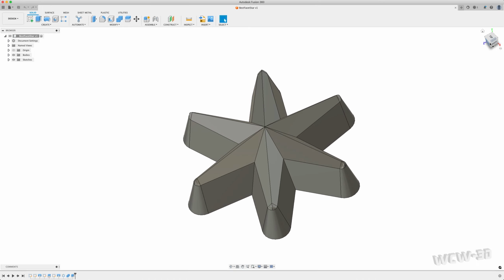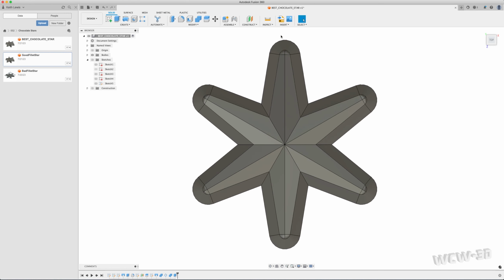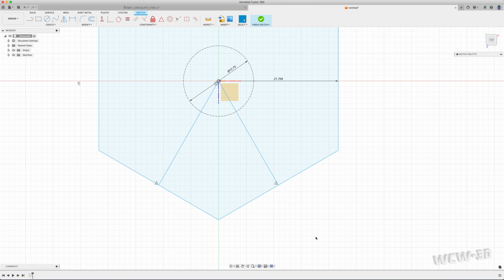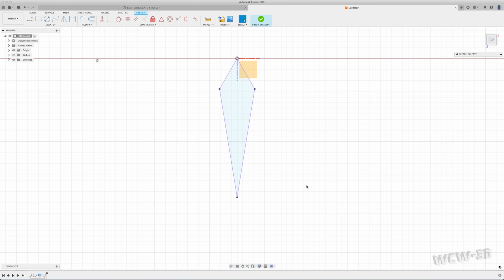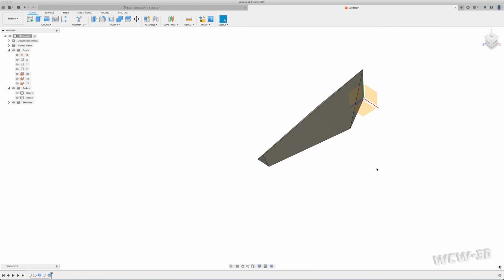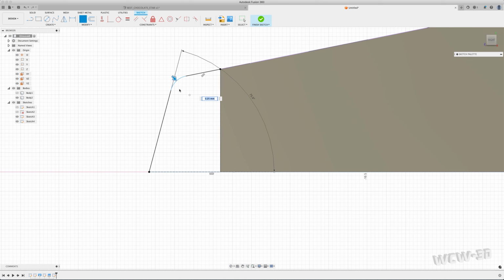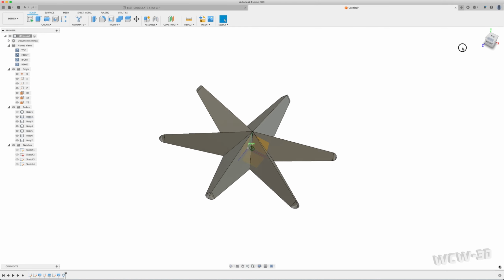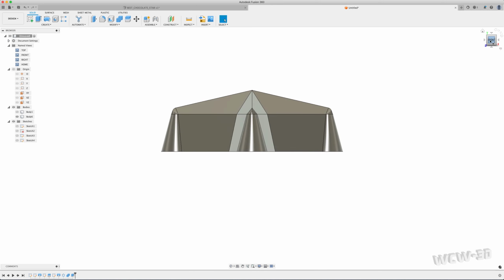Autodesk Fusion 360 - 6 POINT FACETED STAR WITH DRAFT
Beginner/Intermediate level tutorial video showing the steps I went through to generate a faceted rounded 6 point star with 15 degree draft.

00:00 Intro
03:24 Create new design.
06:59 Star sketch shape loft to facet.
08:46 Sketch to round off sharp point.
13:03 Trim sharp star point to prepare for loft.
13:46 Create curve sketch for loft rail using projections.
18:01 Create loft between two faces with rail.
18:38 PROBLEM! ORBIT STUCK. SOLUTION.
19:15 Create circular pattern and join.
20:43 Final extrude with 15 degree draft.
21:51 Check dimensions using points, faces, and properties.